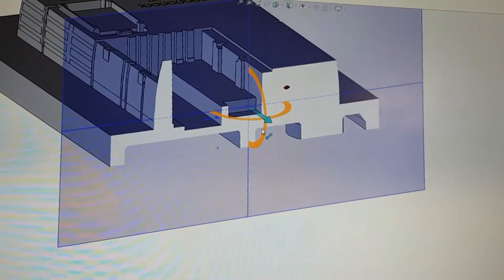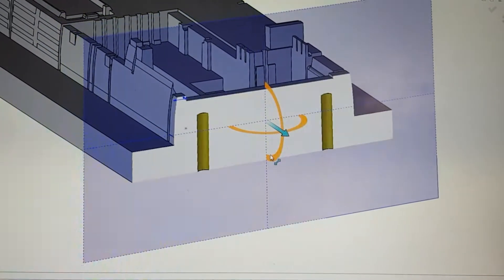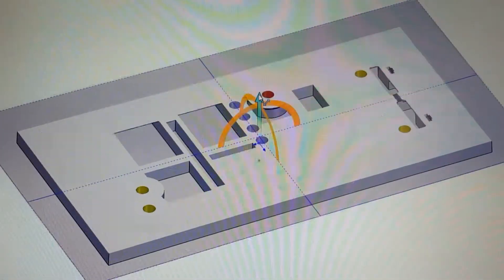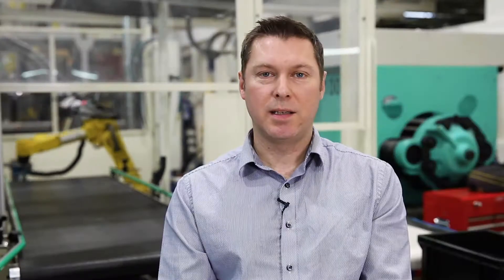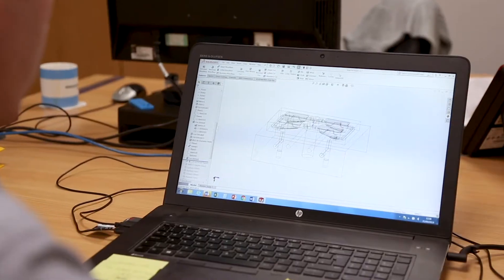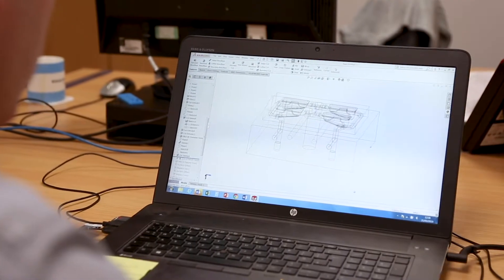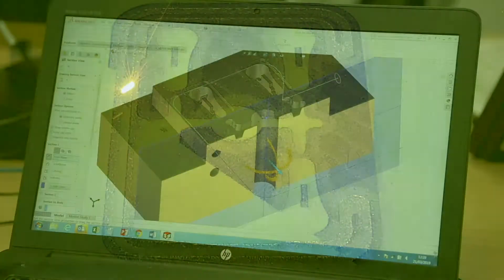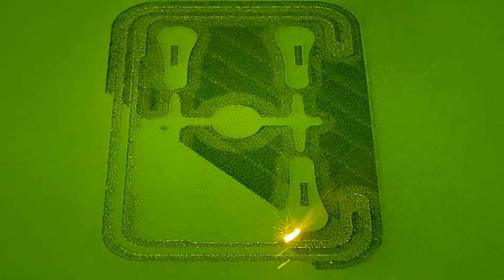UK Plastic Injection Moulding company, OGM - Plastic mould tools using Conformal Cooling technology.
Marcel Gowers talks us through how OGM's Conformal Cooling technology can help produce higher quality mould tools with reduced cycle times.

Conformal cooling is the production of cooling channels within injection mould tools that follow the shape of the cavity and core.  This ensures that every critical part of the mould tool is cooled in a controlled and consistent manner.  The results include better part quality and faster cycle time.

Until recently, however, it has been difficult to engineer effective conformal cooled injection mould tools, as channels need to be drilled directly into each mould tool; running straight cooling channels close enough to the mould cavity for efficient heat transfer can therefore be challenging, especially when parts have complex geometries. Similarly, cooling channels also have to compete for space with other features, such as ejector pins or moving inserts, further reducing the efficiency of the cooling process.

The development of additive manufacturing technologies offers a new method of manufacturing conformal cooling channels.  Direct metal laser sintering (DMLS) allows complex shapes to be easily constructed, layer by layer, allowing channels of almost any shape to be incorporated into a design.  Conventional laser sintering systems, however, are relatively slow as they build each part and leave a surface finish that requires subsequent machining; this adds to cost and lead-time.